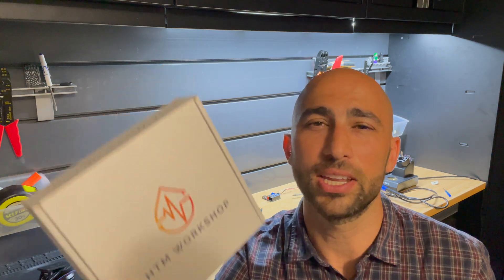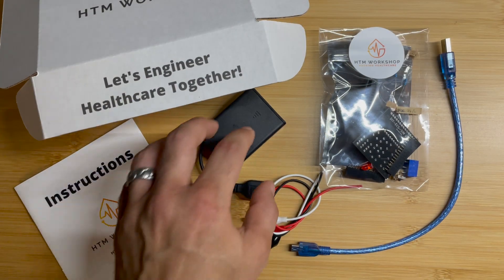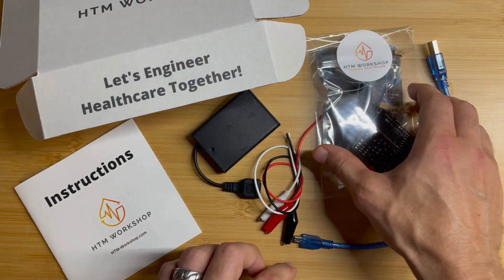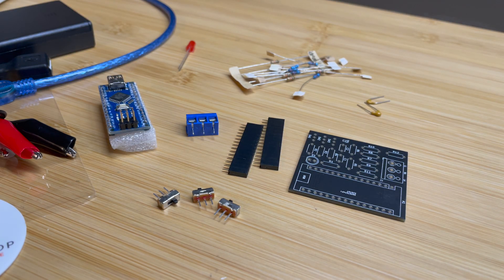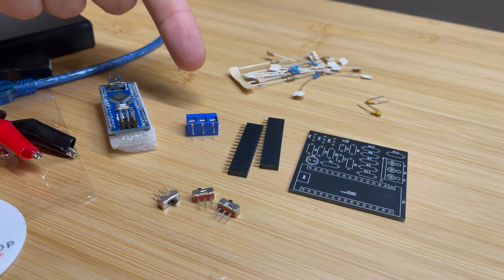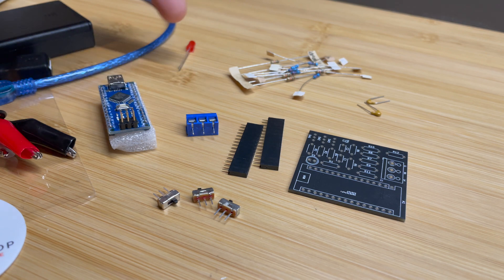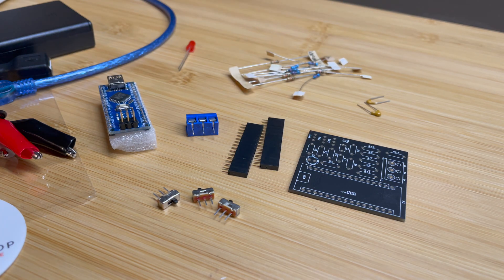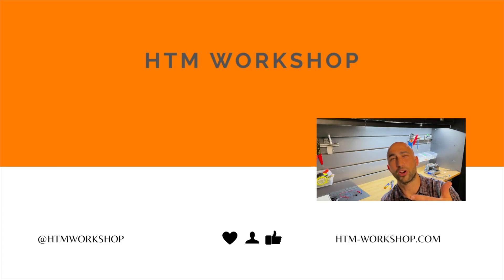ECG Simulator | What is inside the kit?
This video covers what you get in the ECG Simulator Kit from HTM-Workshop.com.

You can find more information on building an ECG simulator

The ECG simulator project is a great hands on project for any biomedical engineering students, get great project ideas, and learn how to start your own biomedical project.